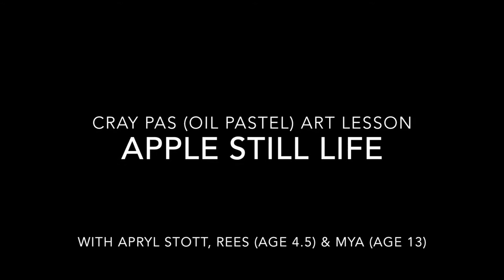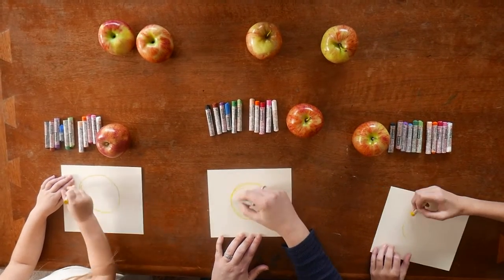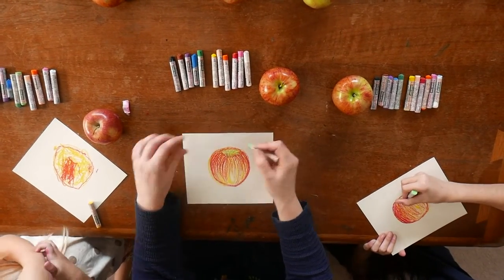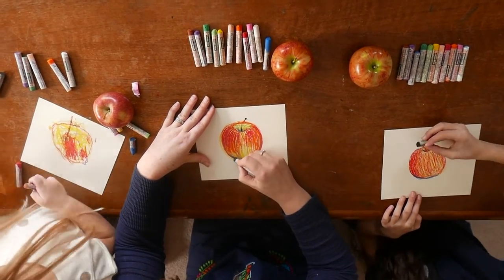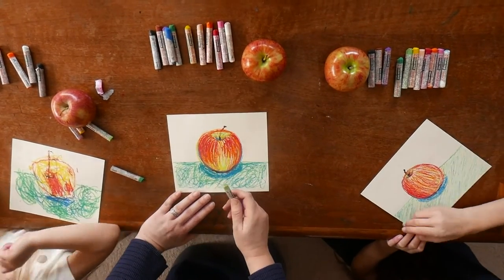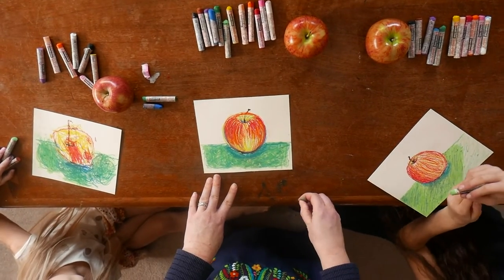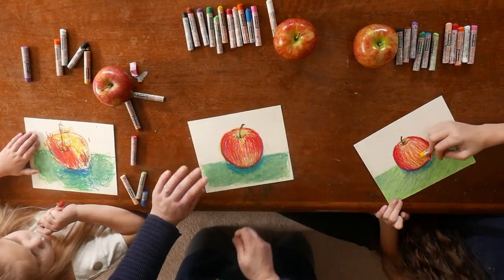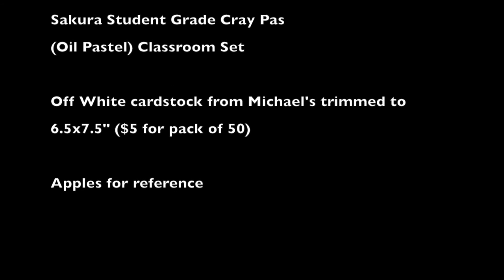Classroom Art Lesson: Apple Still Life in Oil Pastel with Apryl Stott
Nevada Reading Week 2016 - Bringing Art to the Classroom
LESSON SUPPLY LIST:
-Cray-Pas® Junior Artist™ Jumbo Stick Colorpack™ - Set of 288, ordered from enasco (no affiliation, this is just where we got them ;)  Set has 24 sticks of each color, 12 colors total.
-Apples for reference

Upon watching this after posting, I realize that I said "Make an observation" about 300x. Sorry about that. I wanted to emphasize that the kids should be using their observational skills. Pretty sure I emphasized it with overkill.